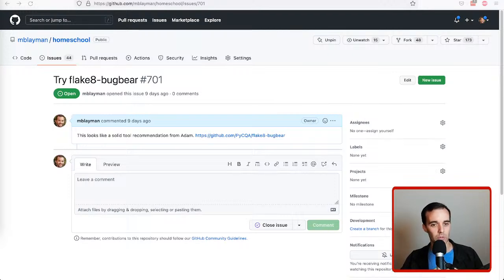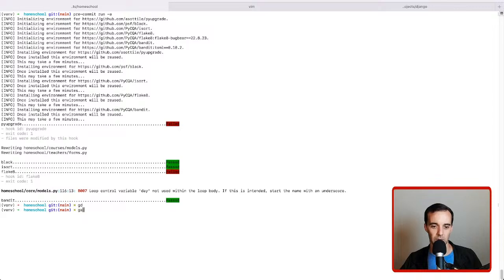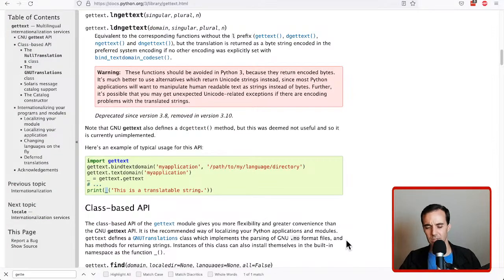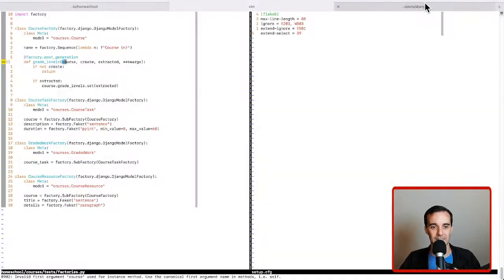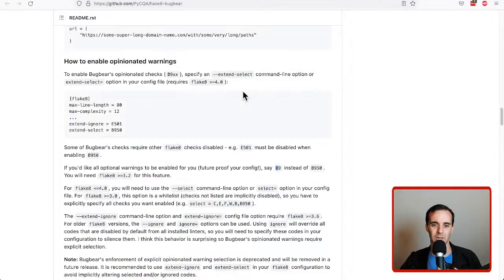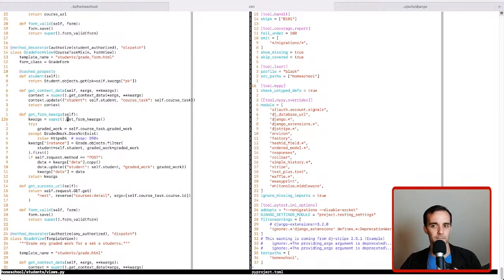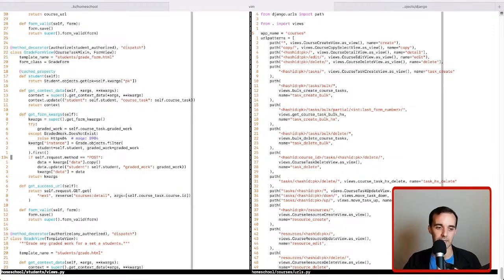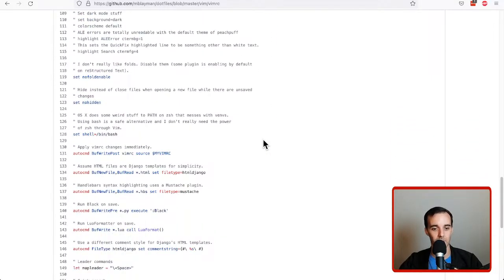flake8-bugbear - Building SaaS with Python and Django #143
In this episode, I updated my app to use flake8-bugbear. I fixed the issues that popped up and talked about strategies to manage adding new tools.